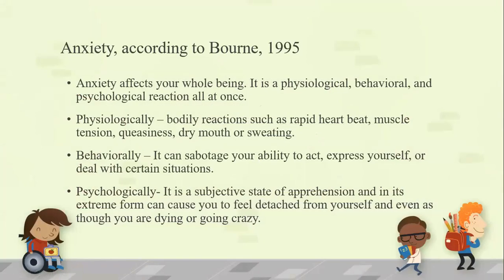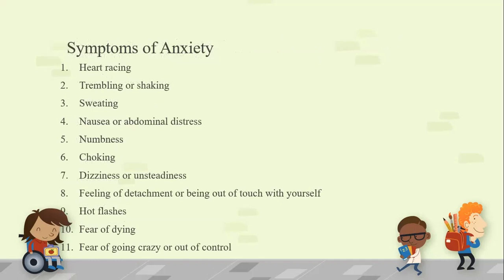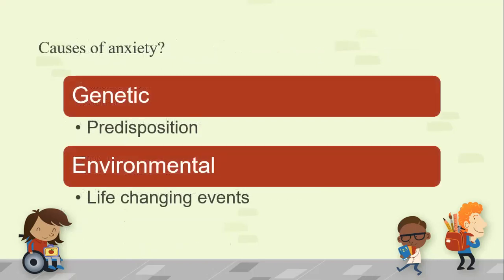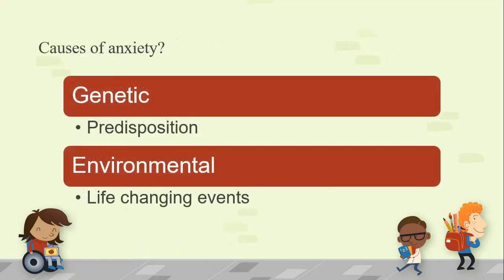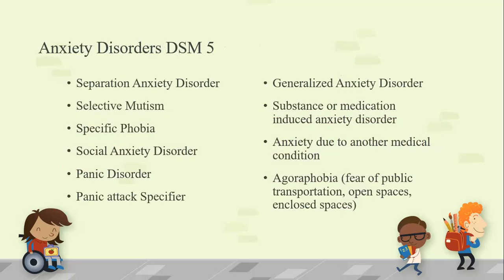Welcome to Anxiety Management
We all get anxiety from time to time. It is usually brief, not intense or debilitating and does not affect the quality of our daily living. We may be anxious about exams and still do our exams.

Anxiety disorders can cause serious disruptions to your quality of life. Like it once did to me. I almost couldn't make it out of the house to attend my classes. The techniques I share are ones that helped me and have since helped hundreds of children and adults that I worked with through the Resilient Stars Program. A program I created using cognitive behavioral therapy and motivational interviewing.

This presentation offers a snapshot of what you can expect from my course on Udemy.

Sign up on Udemy to learn more practical ways to manage anxiety today
Use this code to get it for only $9.99 regularly priced at $49.99 77CEB620AF47BC8F8186